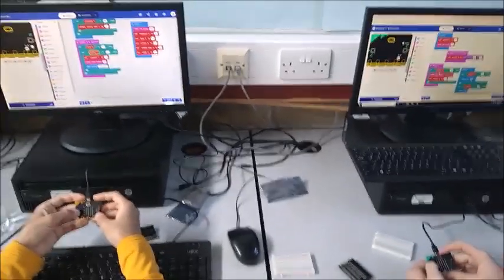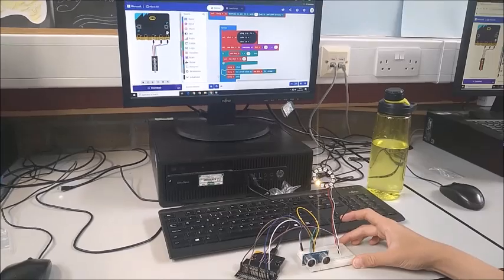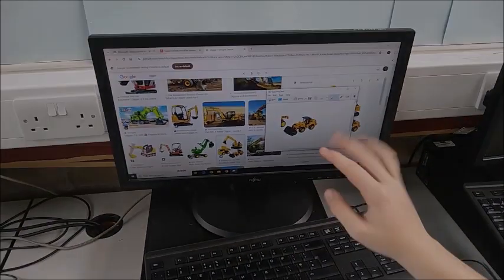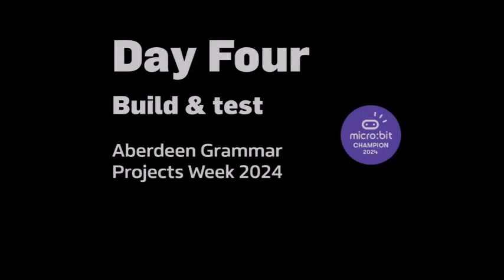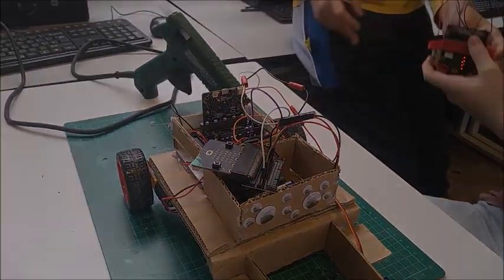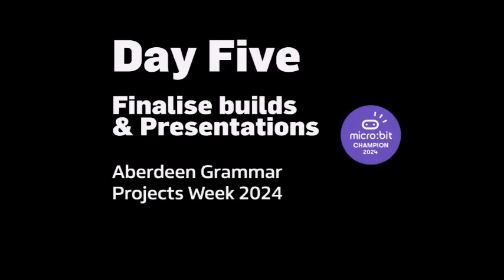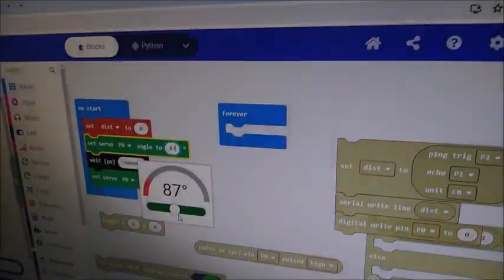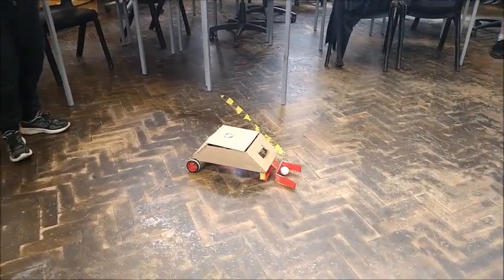Aberdeen Grammar Projects Week 2024 - 5 days with Digital Maker CIC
Aberdeen Grammar "Projects Week" 2024 with S3's moving into S4 - Introduction to the BBC Micro:Bit - adding GPIO - programming in MakeCode - 4 teams challenged to "move a ball at least a meter without touching it by hand"